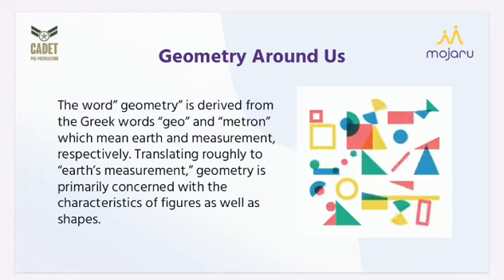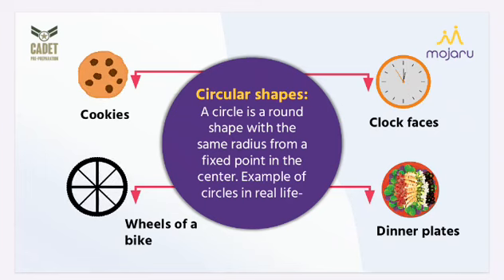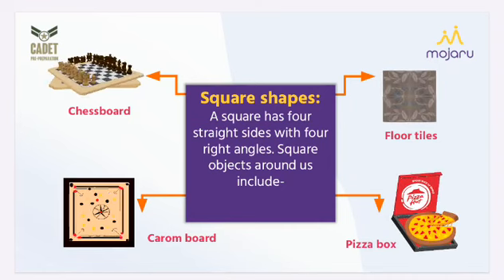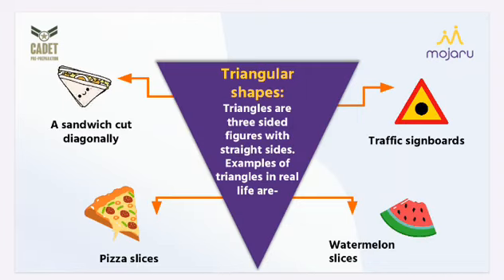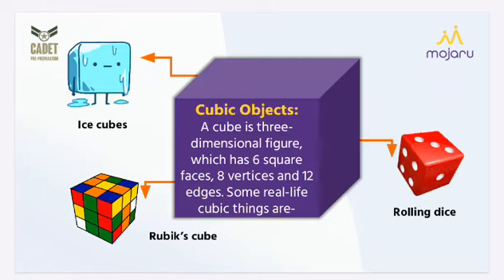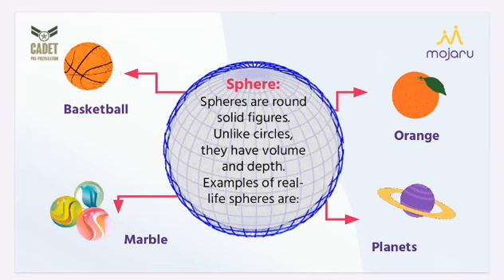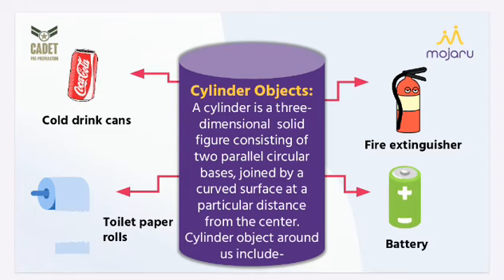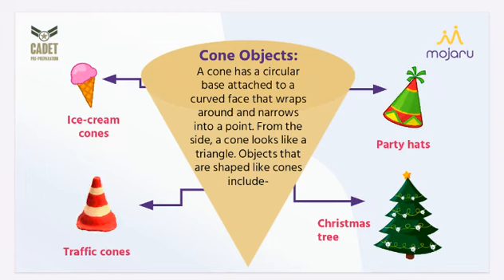Geometry around us